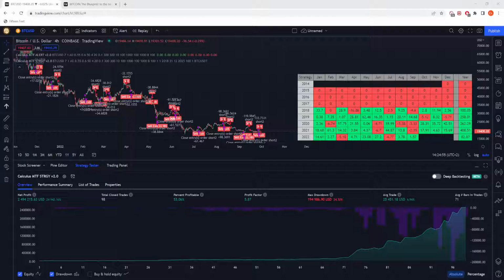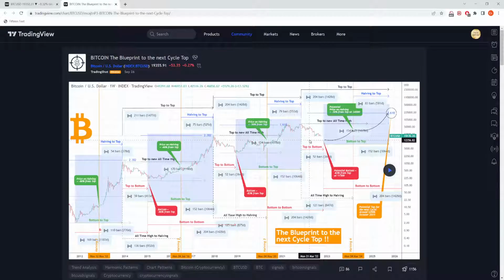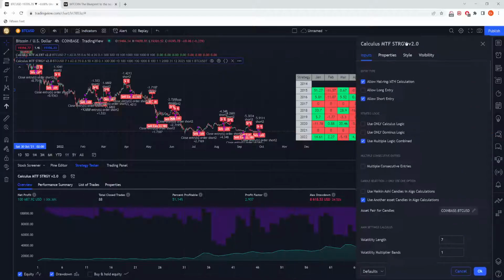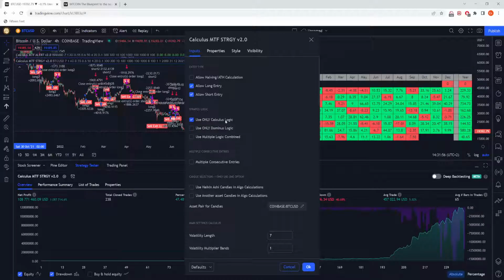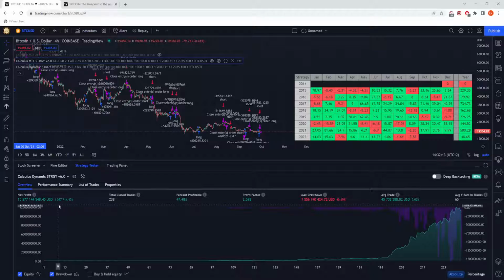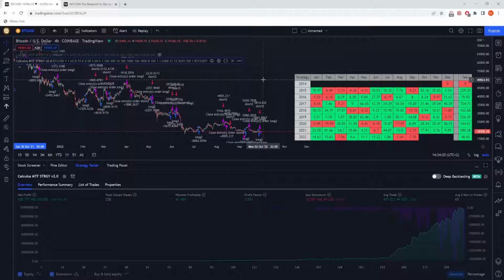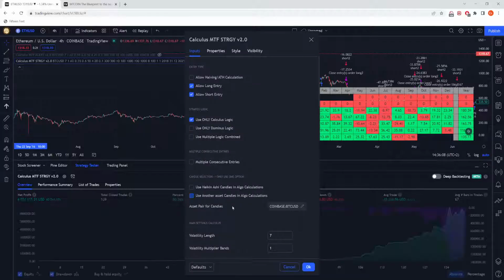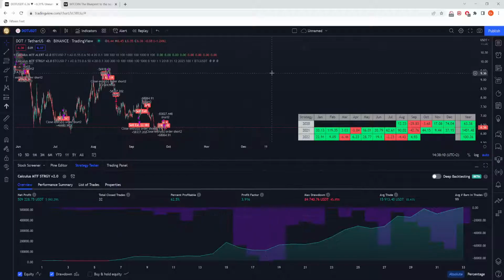Big Update Calculus MTF V2 - Calculus Dynamic/Correlation Merge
One of the Highest quality strategy adapted for crypto and stock market.

The strategy is mainly adapted to crypto, but can be used with stock market as well, as presented in the video
Its a combination of both Calculus Dynamic and BTC 4H Calculus Correlation

With the correlation input it can be adapted to almost any crypto correlated pair with either the INDEX or BTC